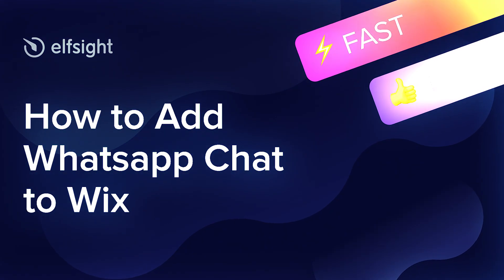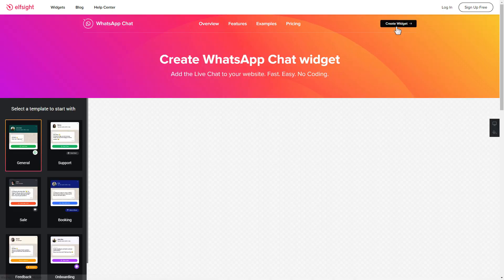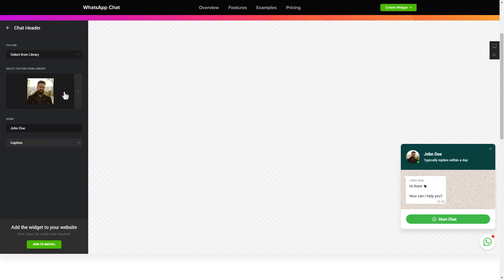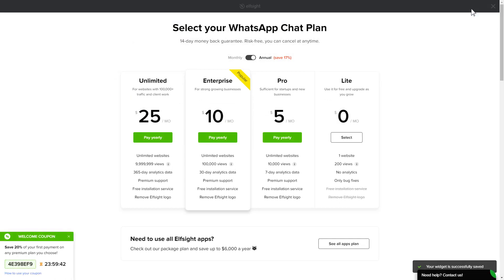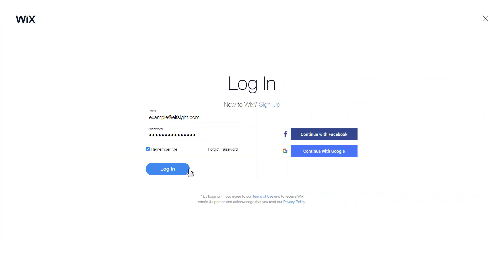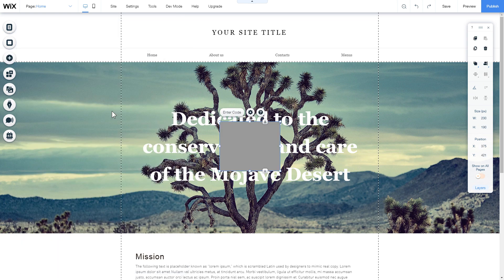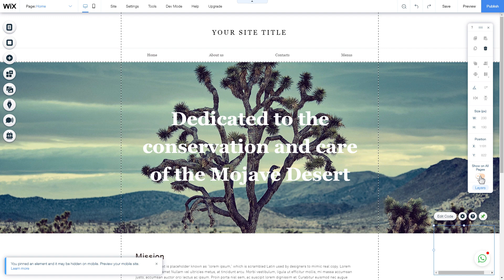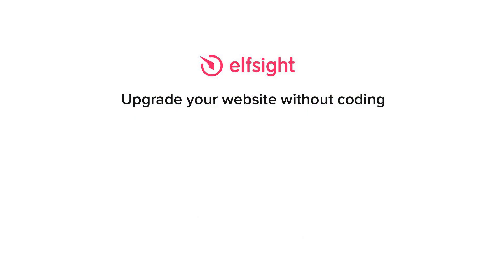How to Add WhatsApp Chat to Wix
Add Wix WhatsApp Live Chat to website in less than a couple of minutes -

Offer the audience the chance to get in touch with you on WhatsApp straight from your website. Improve the quality of client service, increase the number of leads, improve sales.

Features:

• Flexible Chat header with page logo name, and caption.
• Editable a chat name.
• A wide set of bubble icons for you to select from.
• Editable bubble text.
• Selection of 5 Reply time variants in the chat window.

How to Embed WhatsApp Chat on Wix website?

Video timeline
0:00 Create WhatsApp app
0:58 Register on Elfsight Apps
1:30 Add chat box to Wix
2:17 Check WhatsApp Chat

In order to implement our widget, complete all the steps from the brief guide below:

1. Select the template and customize the app;
2. Copy your code which will appear the notification;
3. Add the code on the website.

Check how to add Wix WhatsApp Messenger widget by clicking this link -

Best WhatsApp Live Chat templates:

Example 1: General - the most standard WhatsApp chat bubble on a website in distinctive colors of the platform.
Example 2: Support - photo of the user support manager is in the header, as well as dots animation which imitates that the manager is typing a message.
Example 3: Sale - this example is perfect to tell consumers about the upcoming deal from the face of your marketing agent.

This is how simple it is to insert WhatsApp Messenger widget to Wix! If you need to learn more about app templates, benefits, and configs, you can contact our experienced Support experts. They’ll be happy to help you!